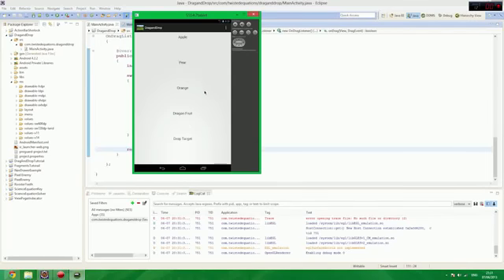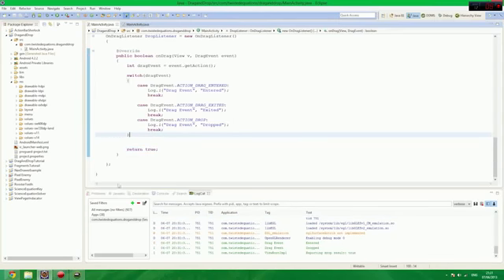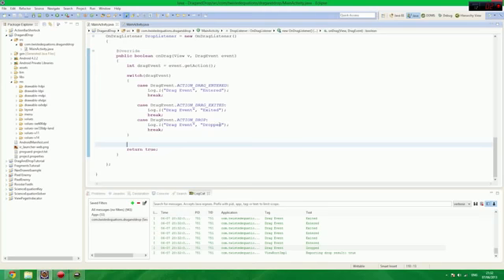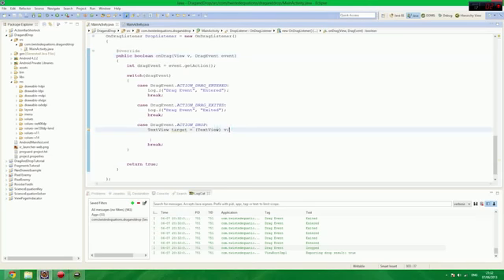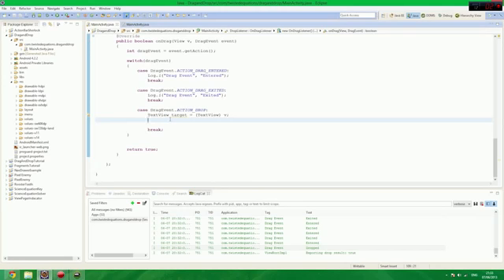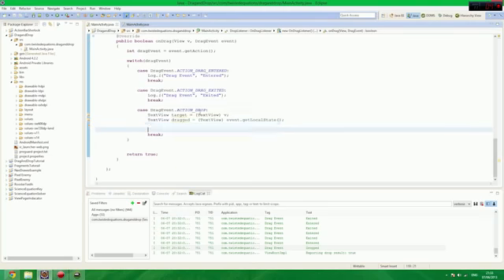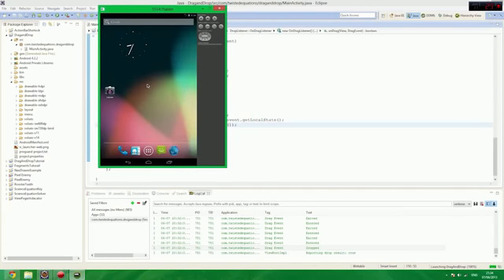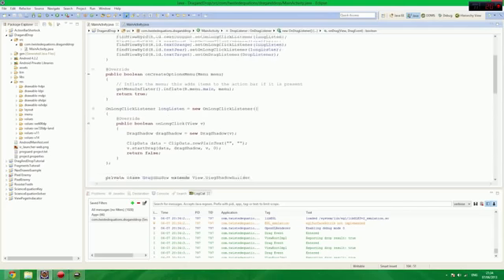Android 4 0 Tutorials 42 Drag and Drop Part 3 Detecting the Drop